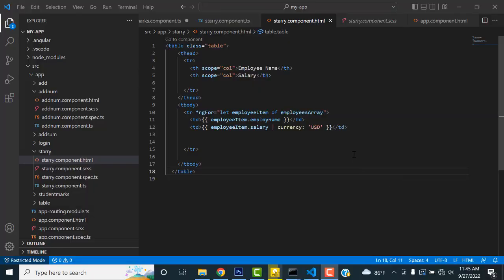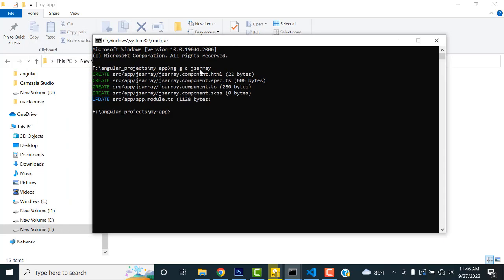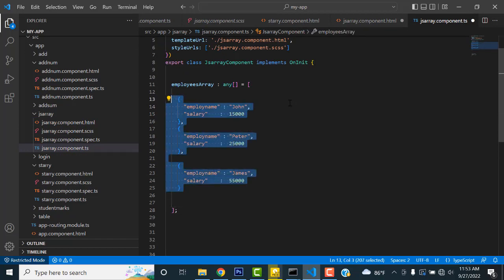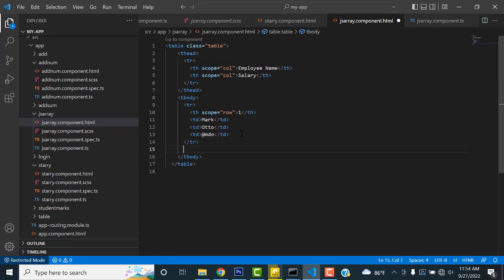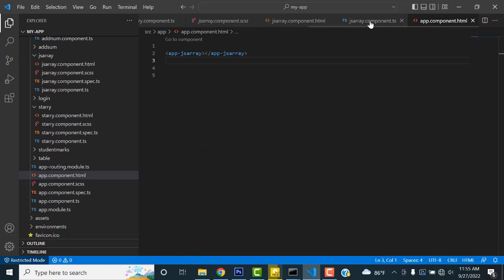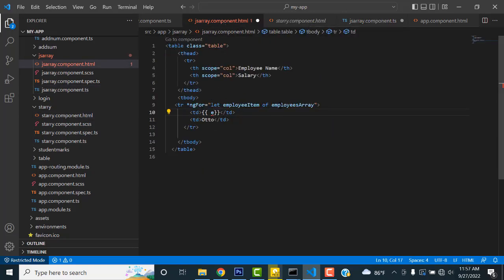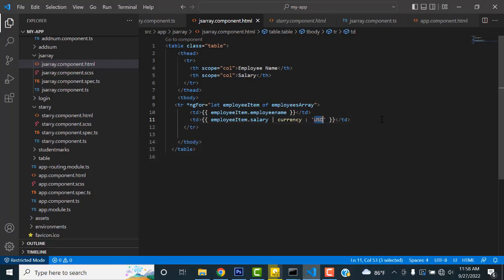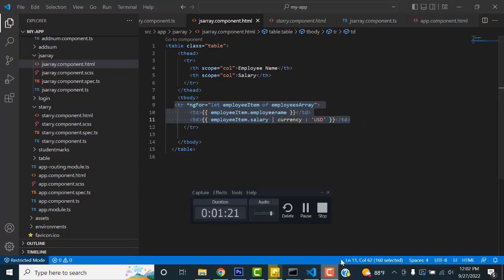How to read Json Array Angular